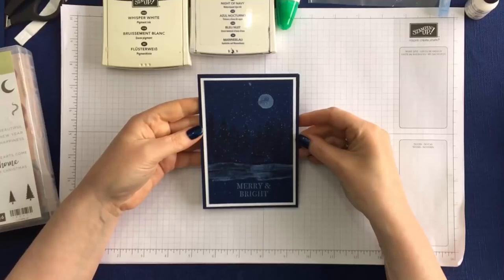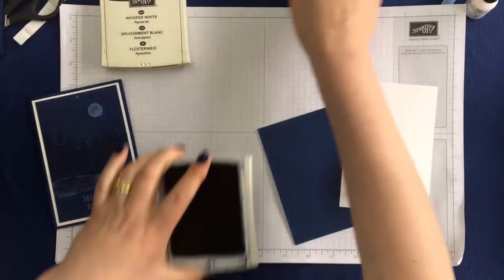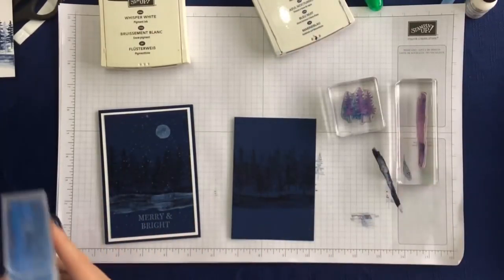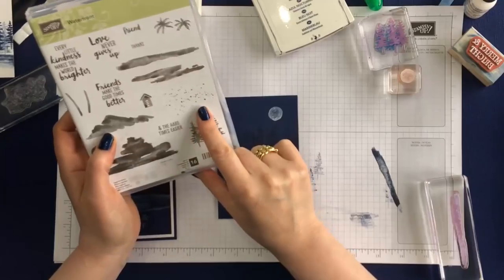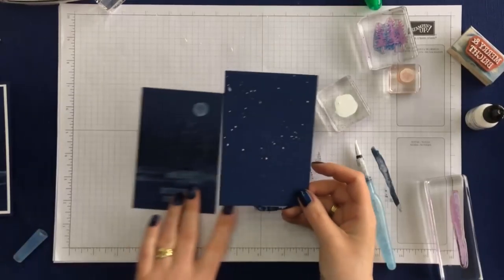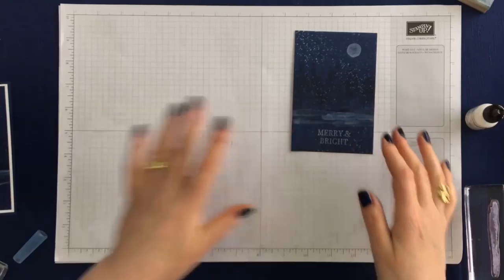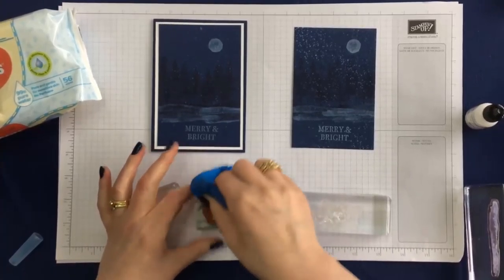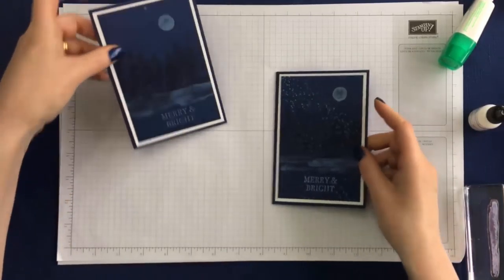Waterfront Christmas Card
Learn how to make a quick Christmas Card using the Waterfront Stamp Set with Amanda Fowler of Inspiring Inkin'. For project details and a list of items used please click show more below.